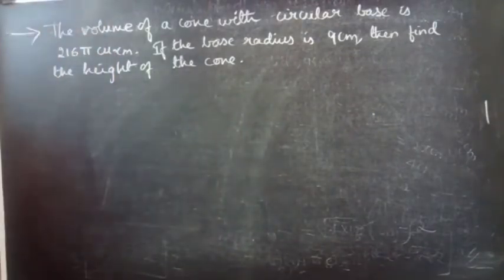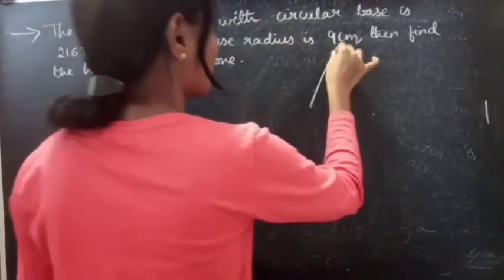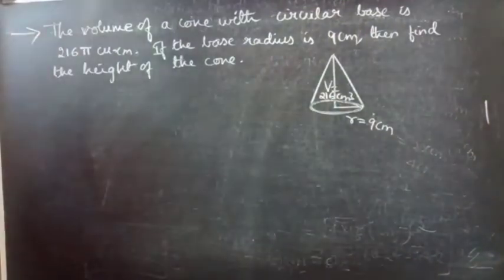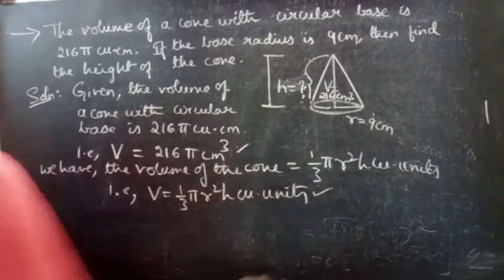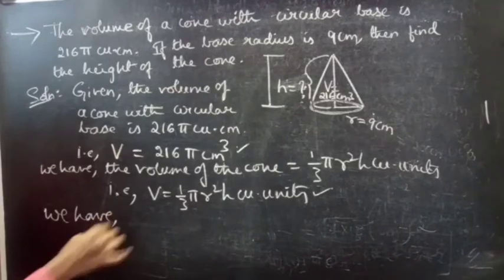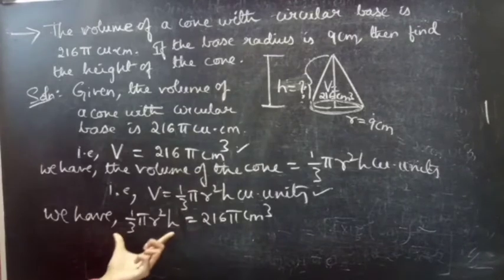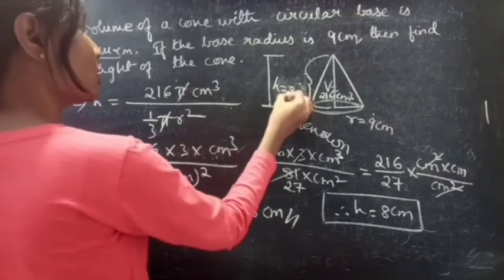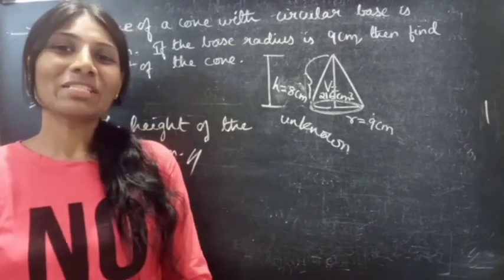The volume of a cone with circular base is 216πcu.cm. If the height..| volumes | Mensuration |Lec261